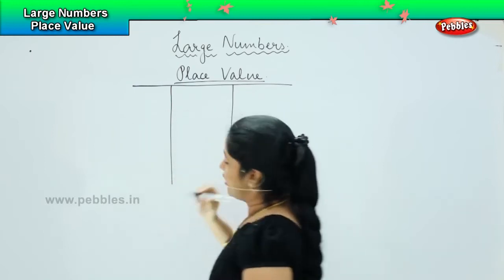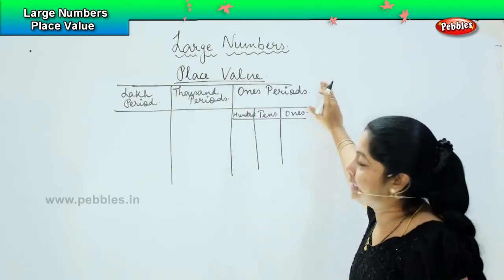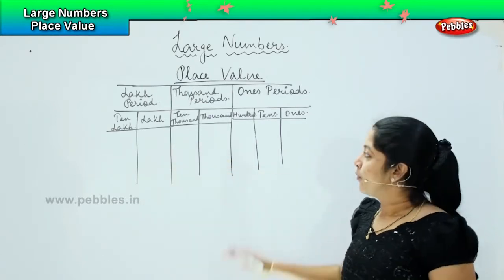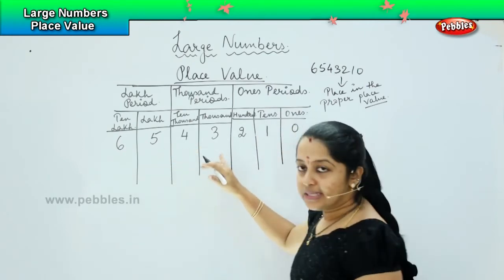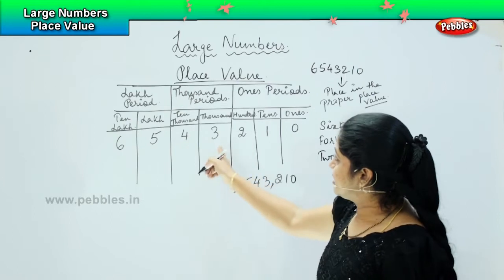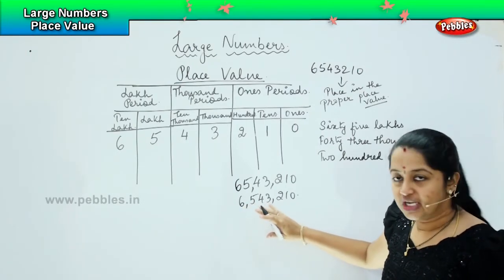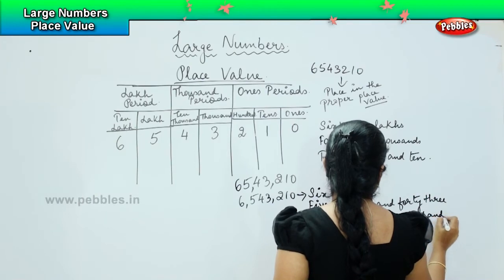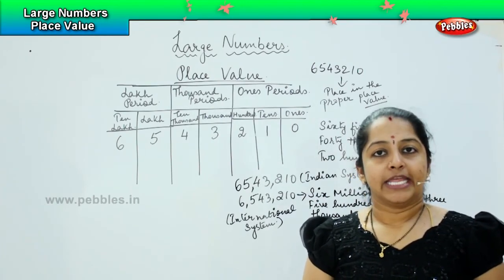Large Numerals - Place Value | NCERT, CBSE | 3rd standard Maths olympiad | Olympiad Math